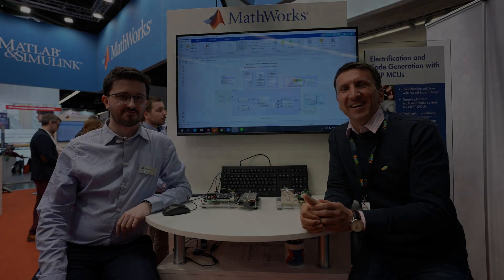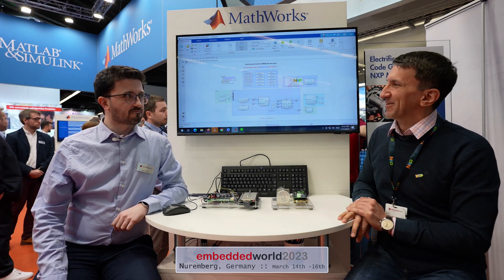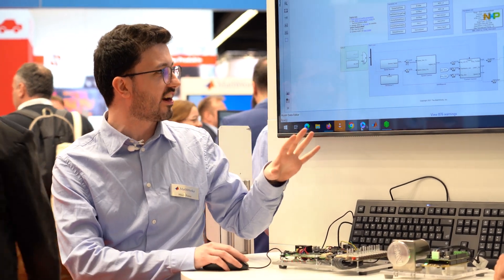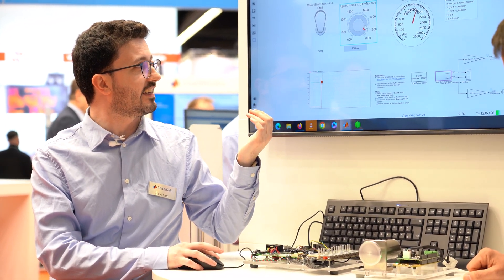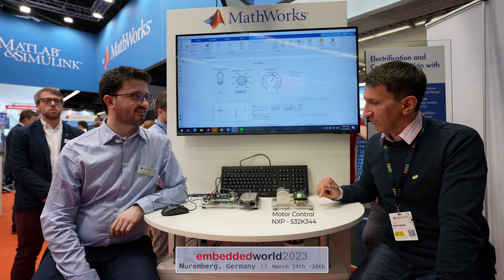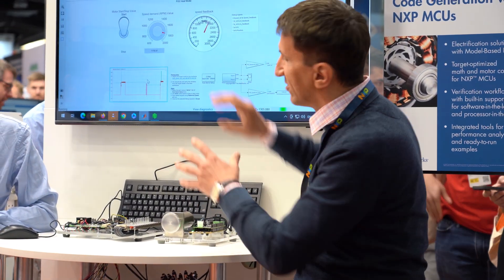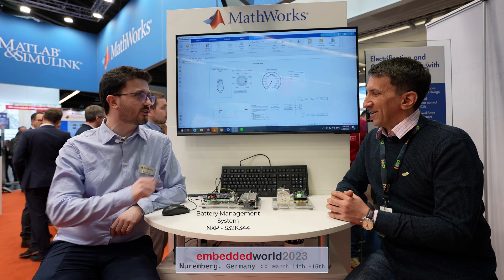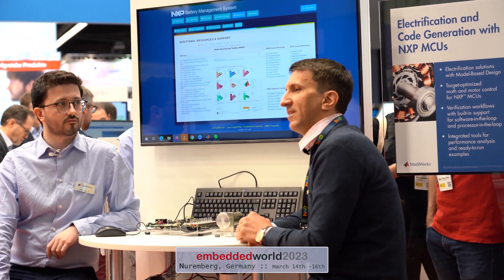Embedded World 2023 :: MathWorks + NXP - Fastest Way To Program Motor Control Applications!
Last week, at Embedded World 2023 conference in Nuremberg, our team has been invited to present at MathWorks booth how a motor control application can be quickly built, simulated and then deployed on the target directly from MATLAB/Simulink (in this particular case NXP S32K344 motor control kit

We made a short video with Mauro Fusco, Field Application Engineer at MathWorks and our host, to show which are the main steps for developing such a complex application
For more details on all the webinars and information referenced in this video please visit our public community